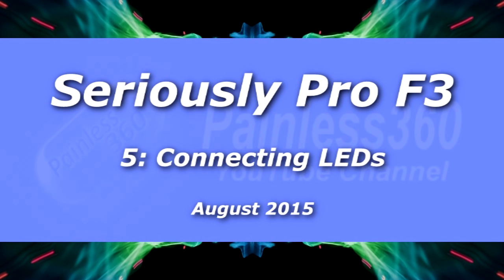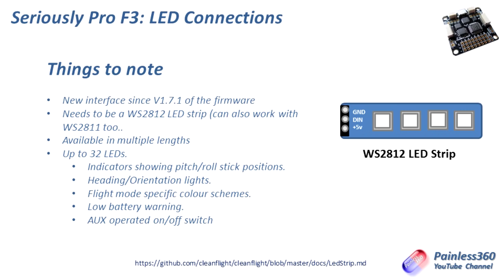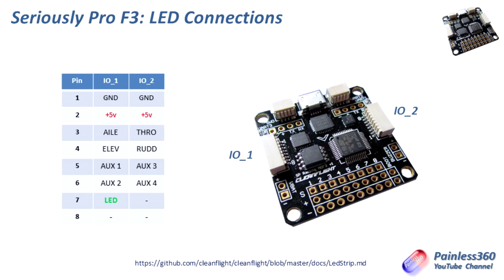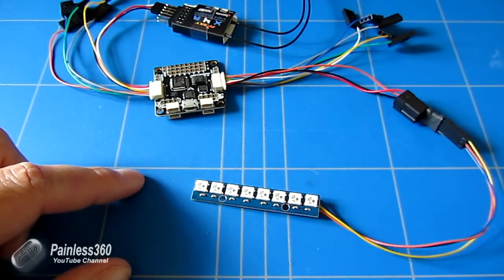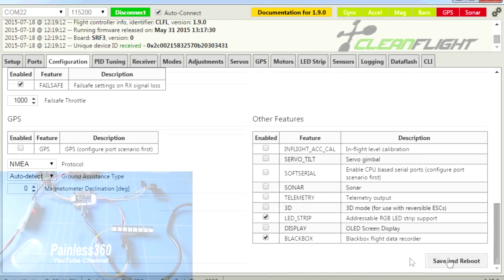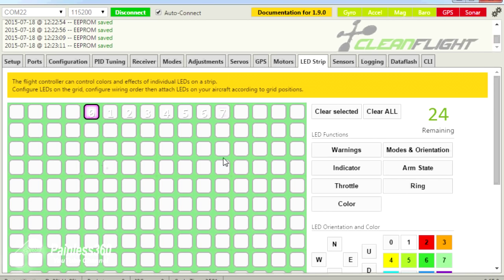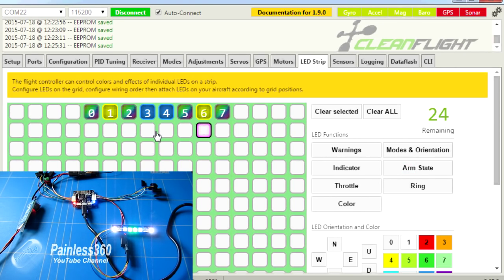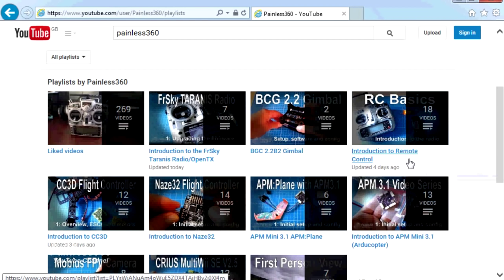(5/9) Seriously Pro F3 (SP3) Series - Installing WS2812/2811 LEDs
Thanks to Dominic for supplying this board for the series.

In this video we discuss the how to install and setup some individually addressable LEDs to your SP3 model. In the video we are using WS2812 LEDs but I believe that you can also use WS2811 too.

Happy flying!